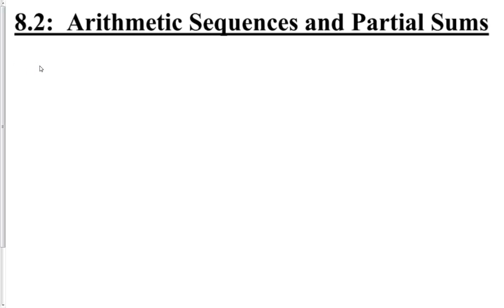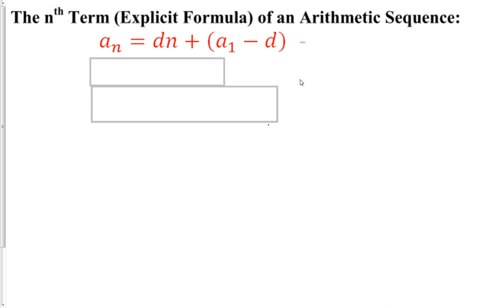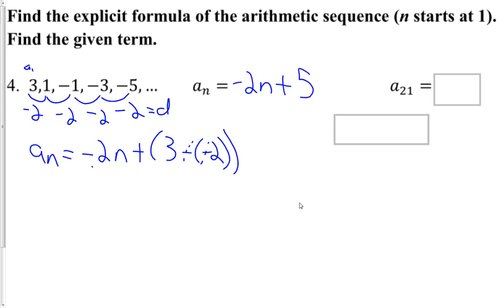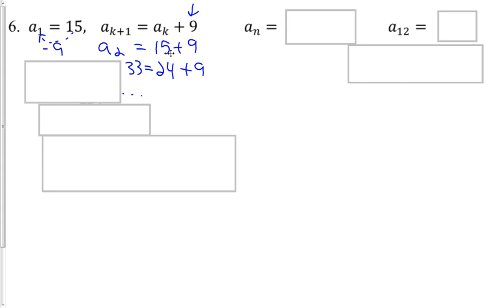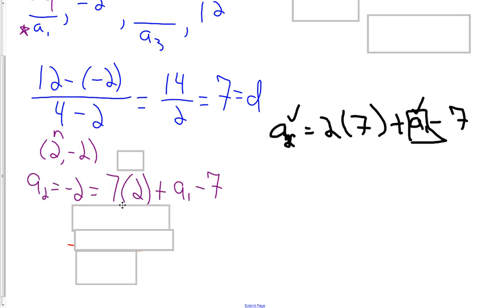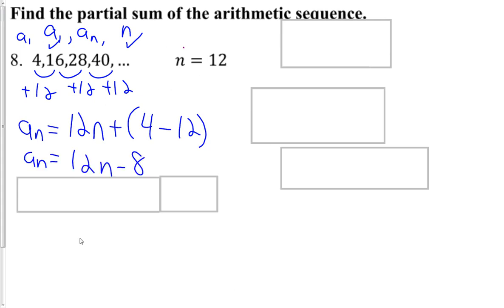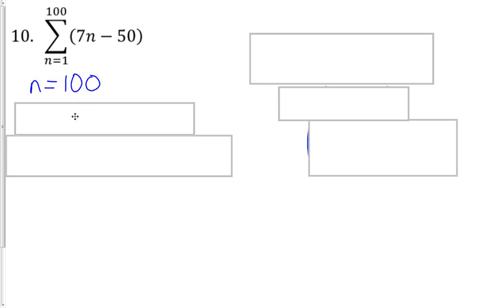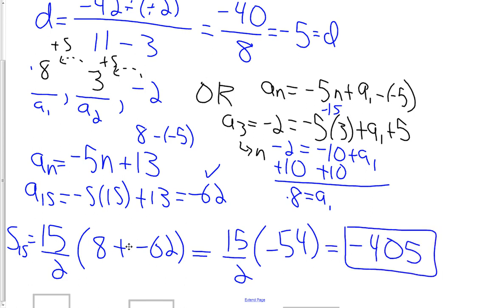Mr. Lacine's Honors Precalculus: 8.2 Lesson